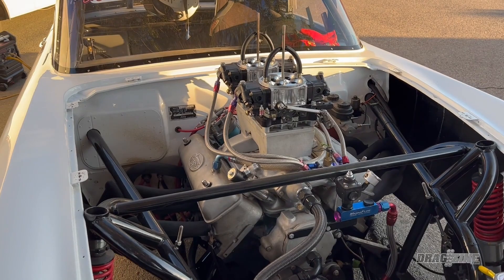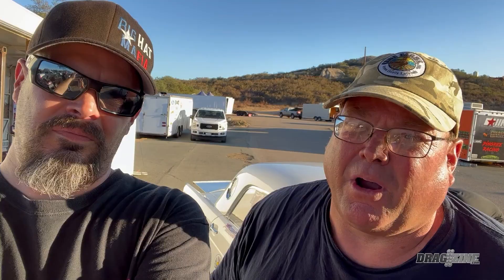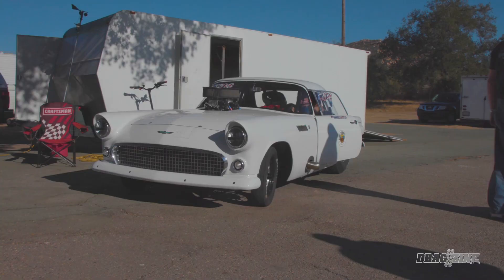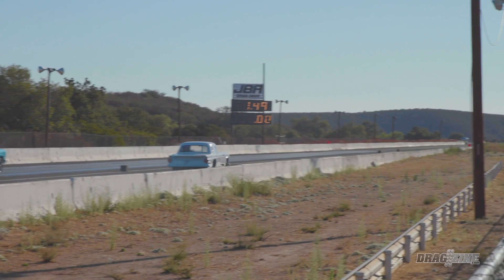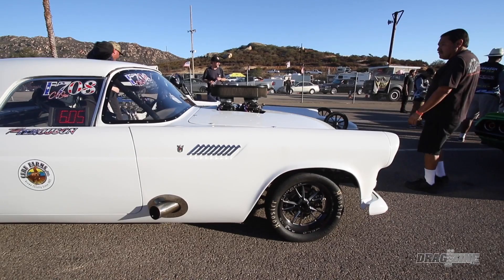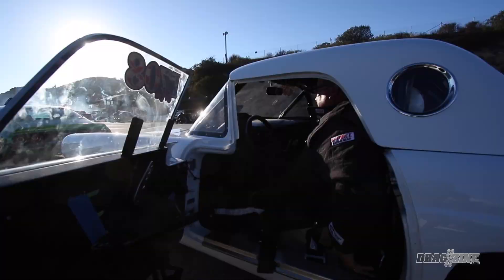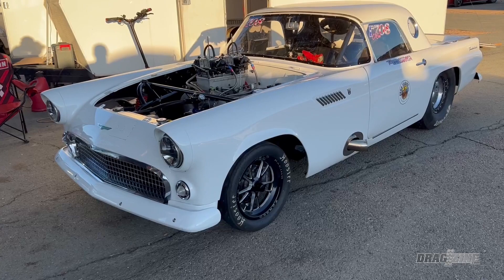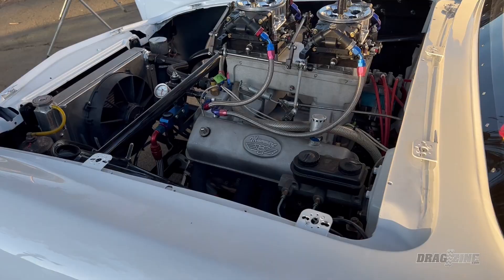The Bad Bird: Joe Cebe's Y-Block Powered T-Bird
Joe Cebe has always loved the Ford Thunderbird. This Thunderbird is powered by a nasty Ford Y-Block engine that makes over 600 naturally aspirated horsepower.